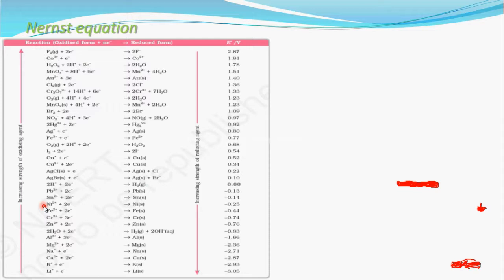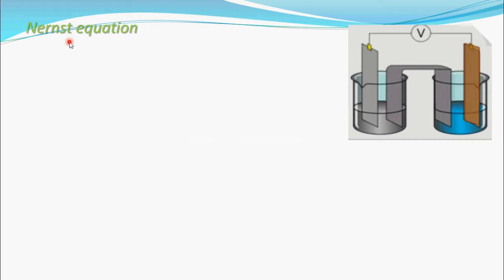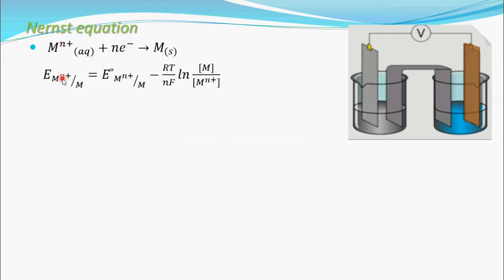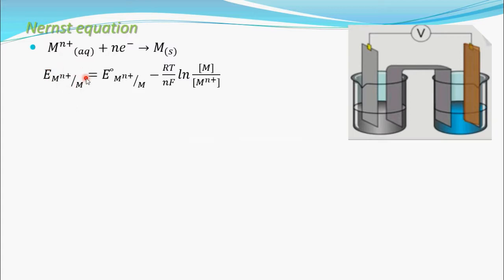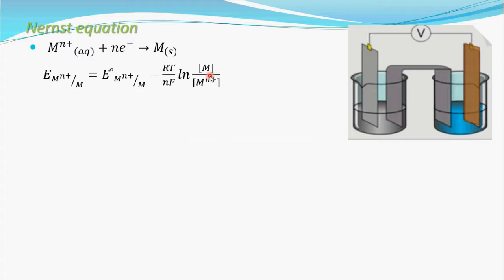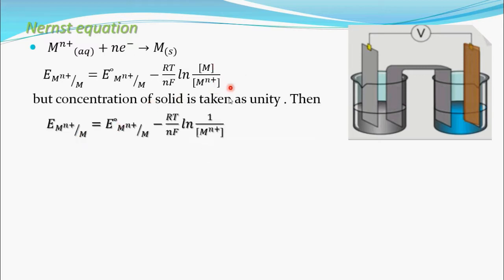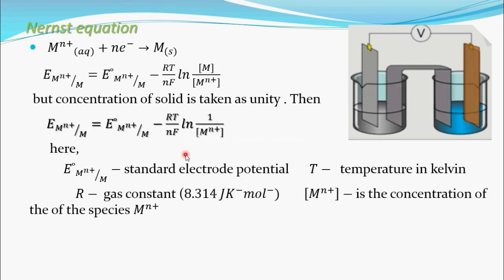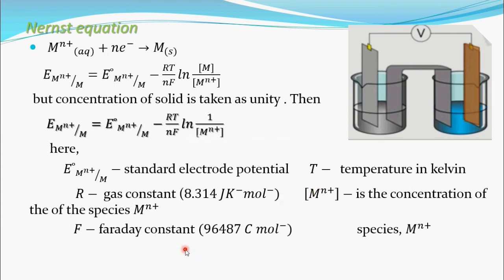Nernst equation (Electrochemistry part 26 for CBSE class 12 JEE IIT)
This video contain about Nernst equation.
  〖𝑀^(𝑛+)〗_((𝑎𝑞))+𝑛𝑒^−→𝑀_((𝑠))

    𝐸_(𝑀^(𝑛+)⁄𝑀)=〖𝐸 ̊〗_(𝑀^(𝑛+)⁄𝑀)−𝑅𝑇/𝑛𝐹 𝑙𝑛 ([𝑀])/([𝑀^(𝑛+)])

 but concentration of solid is taken as unity . Then

𝐸_(𝑀^(𝑛+)⁄𝑀)=〖𝐸 ̊〗_(𝑀^(𝑛+)⁄𝑀)−/𝑛𝐹 𝑙𝑛 1/([𝑀^(𝑛+)])

 here,

〖𝐸 ̊〗_(𝑀^(𝑛+)⁄𝑀)− standard electrode potential      𝑇−   temperature in kelvin
              𝑅−  gas constant (8.314 𝐽𝐾^− 〖𝑚𝑜𝑙〗^−)       [𝑀^(𝑛+) ]− is the concentration of the
             𝐹− faraday constant (96487 𝐶 〖𝑚𝑜𝑙〗^−)                   species, 𝑀^(𝑛+)